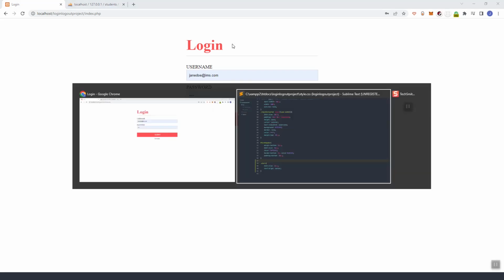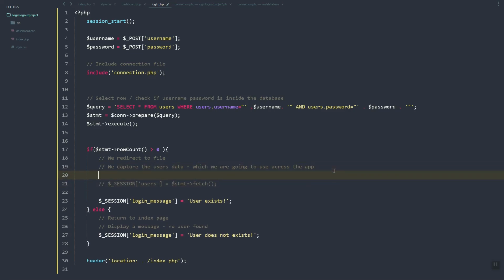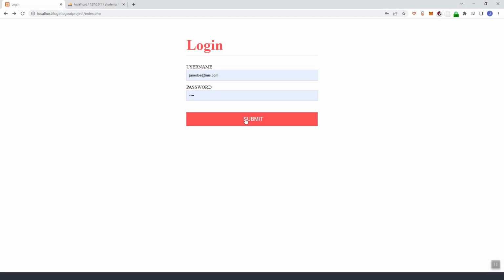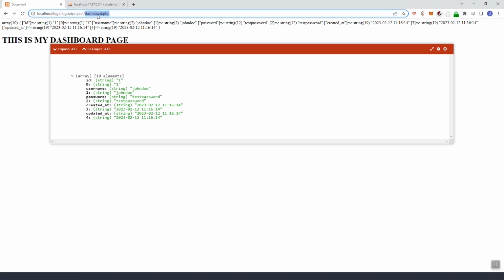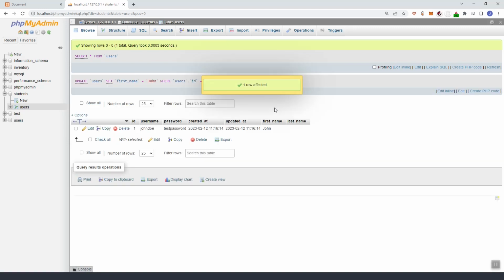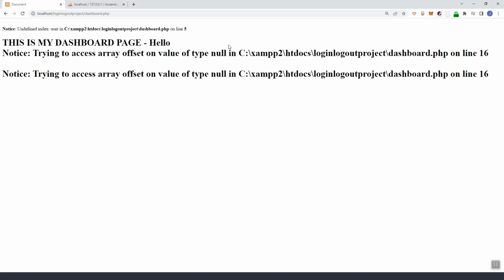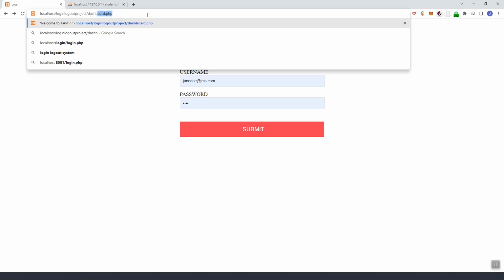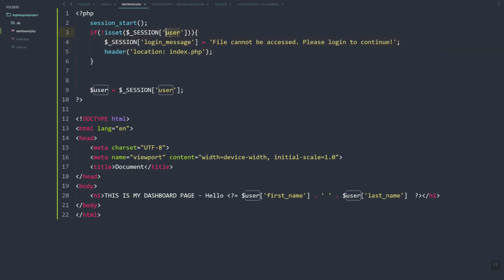PHP PROJECT: 5/6 Login Logout System PHP MySQL | Prevent Unauthorized Page Access with PHP Sessions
Using PHP Sessions is a common way to prevent unauthorized access to a web page. In this video, I will demonstrate how to implement PHP Sessions to disable page access when user is not logged in.

Learn PHP for Beginners: Build Your First Project Step-by-Step

Are you new to coding and looking to learn PHP? Look no further! In this tutorial, we'll be building a PHP project from scratch, step-by-step.

This tutorial is perfect for beginners with no prior coding experience. We'll cover the basics of PHP and walk you through each part of the project, so you can follow along and learn at your own pace. We'll cover essential concepts like variables, data types, conditional statements, loops, and functions, and show you how to use them to build a fully functional PHP application.

By the end of this tutorial, you'll have a solid understanding of PHP and be ready to take on more advanced projects. So, grab your favorite text editor and join us as we build our first PHP project together!